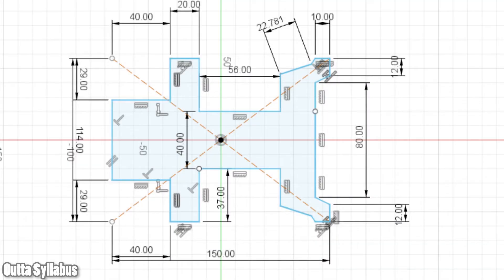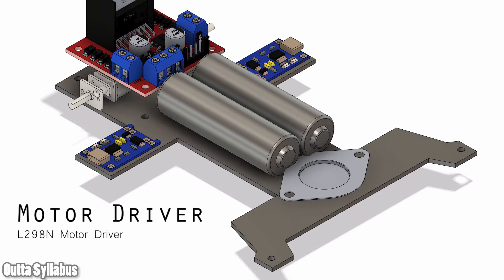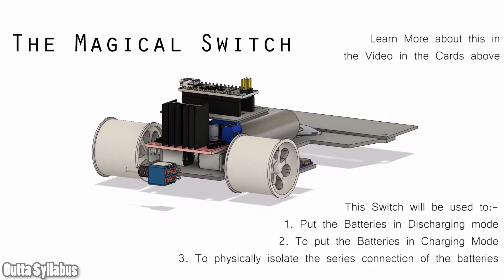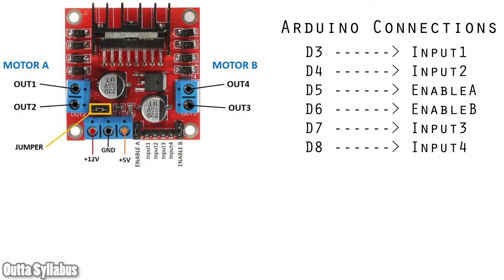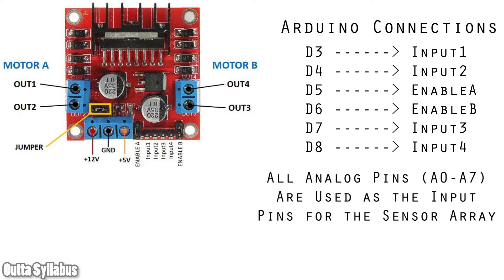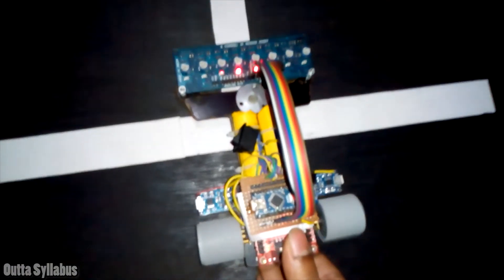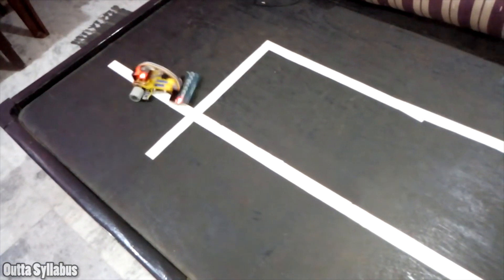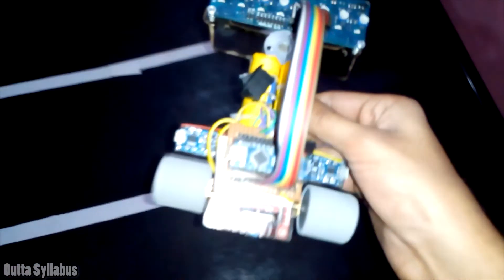[CODE INCLUDED] New Fast Line Follower Build Part-2 | Designing + Connecting + Coding